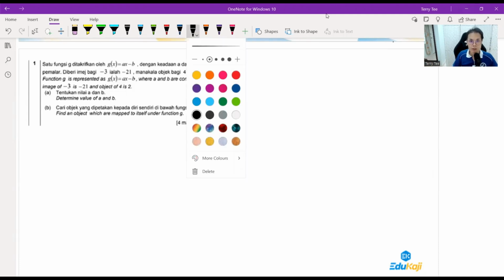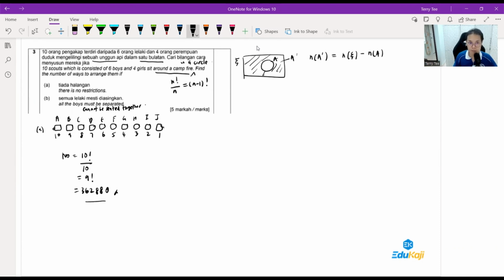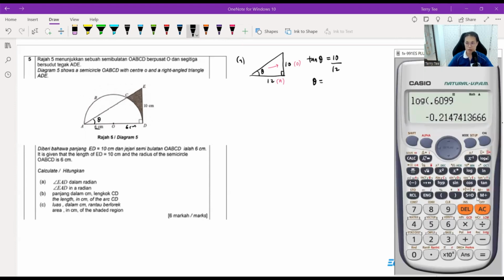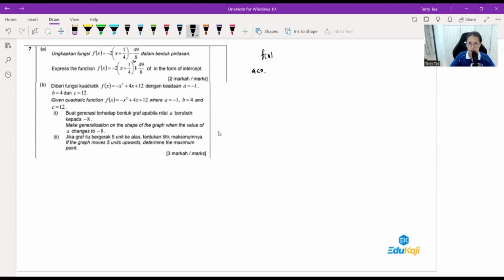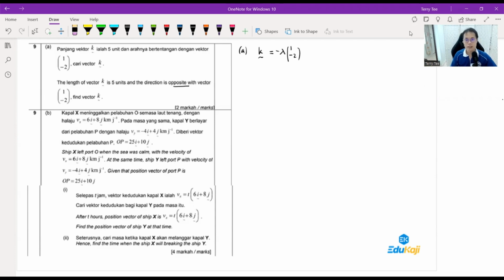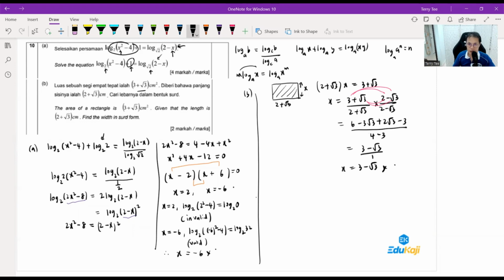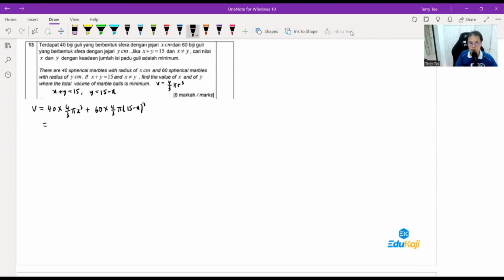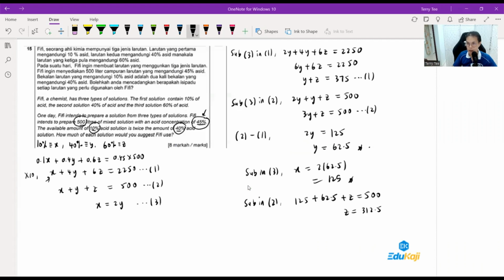Additional Mathematics SPM Trial 2021 Johor Paper 1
Identify key answer points in SPM Additional Mathematics with this teknik menjawab video. Prepare using Johor's SPM Trial 2021 paper! Our KSSM Add Maths pro, Mr Terry, tackles Paper 1 today!

Timestamps:
0:00:00 Intro
0:00:14 Question 1 – F4 : 1.0 Functions
0:03:43 Question 2 – F4 : 1.0 Functions
0:09:15 Question 3 – F5 : 4.0 Permutation and Combination
0:17:55 Question 4 – F5 : 5.0 Probability Distribution
0:28:08 Question 5 – F5 : 1.0 Circular Measure
0:33:46 Question 6 – F5 : 3.0 Integration
0:42:43 Question 7 – F4 : 2.0 Quadratic Functions
0:51:35 Question 8 – F4 : 7.0 Coordinate Geometry
0:56:37 Question 9 – F4 : 8.0 Vectors
1:05:02 Question 10 – F4 : 4.0 Indices, Surds and Logarithms
1:12:05 Question 11 – F5 : 6.0 Trigonometric Functions
1:19:40 Question 12 – F4 : 5.0 Progressions
1:25:00 Question 13 – F5 : 2.0 Differentiation
1:31:33 Question 14 – F4 : 6.0 Linear Law
1:35:30 Question 15 – F4 : 3.0 Systems of Equations